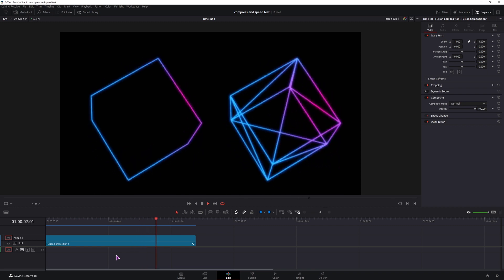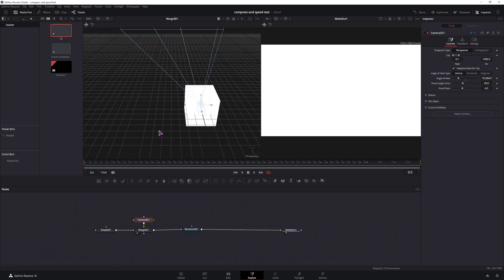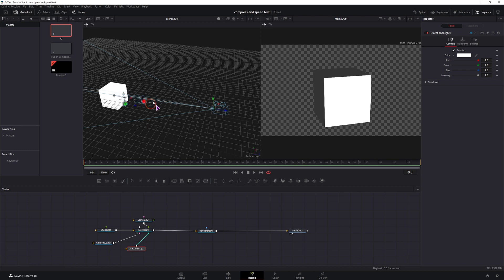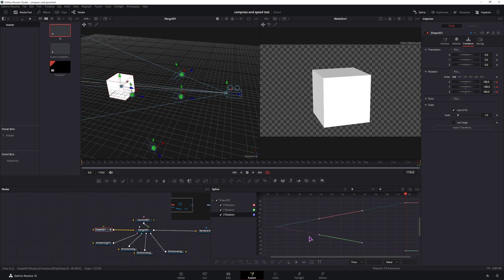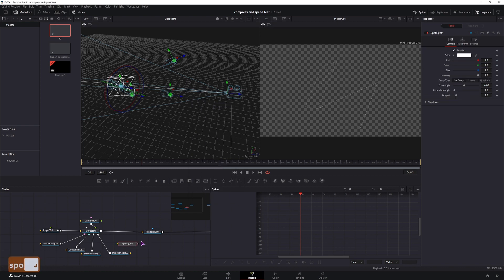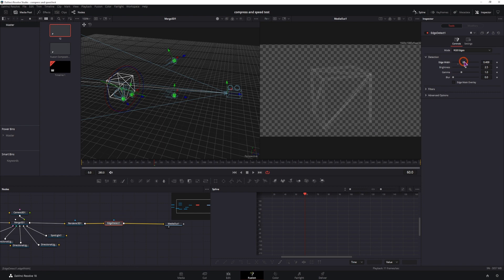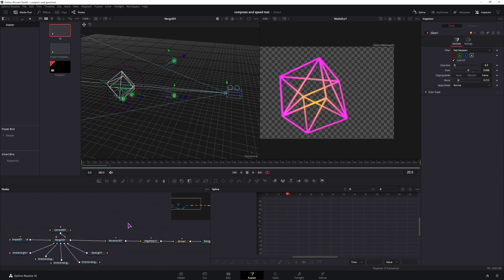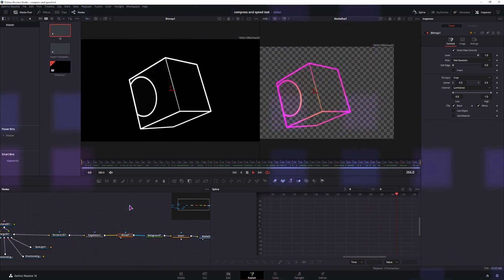Outlined 3D Object Cube DaVinci Resolve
In this video I show you how to outline a 3D object inside the fusion page of DaVinci Resolve - with mixed and cool results when using the spot light tool!

SHARING
COMMENTING

Link to it is on my website just down below.

Timestamps:
0:00 What we’ll do
0:15 Make a new fusion composition
0:32 Making a cube
1:37 Adding lights
2:47 Make a simple spin animation
3:54 Outline the 3D object
7:42 Quick overview
7:54 Outro & Subscribe